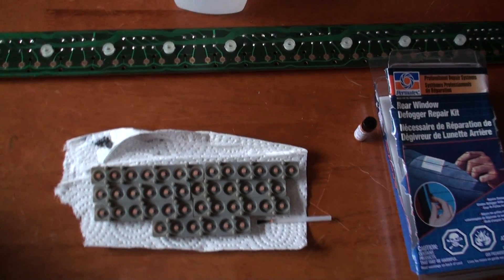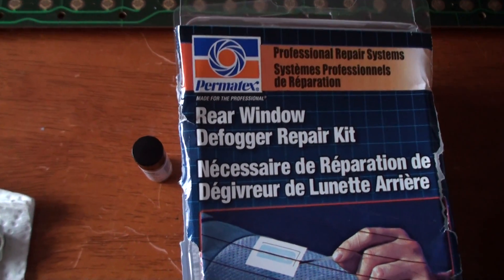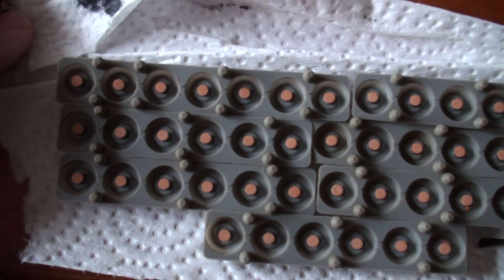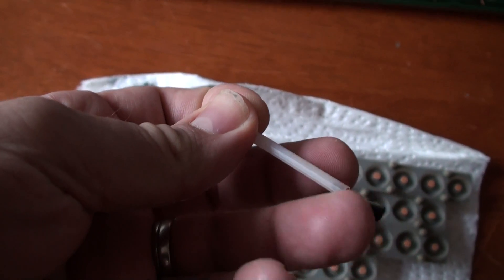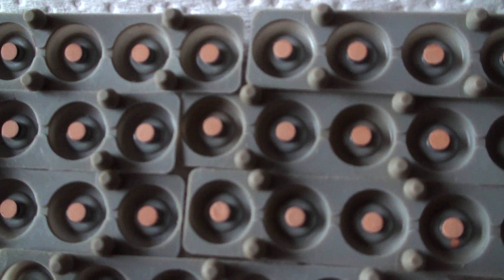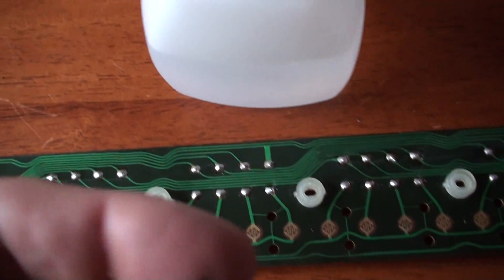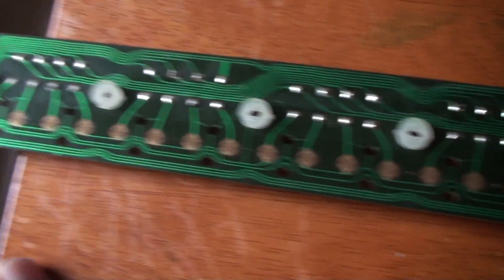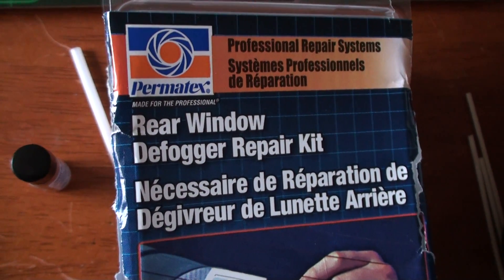Polysix Reboot p.34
Now we explore the cheapest of the alternatives to repair an intermittent keybed that uses rubber domes as the contact mechanism: The Rear Window Defogger Kit.

As you can see in the video, it's cheap, easy to find, easy to apply, and appears to be a good repair material... I think we have a winner here, but we won't know until we test it.